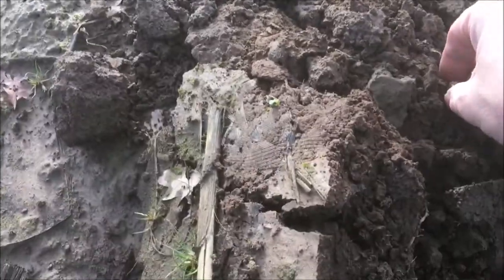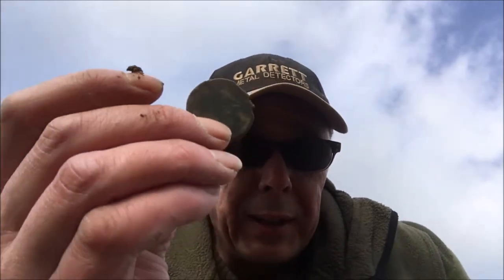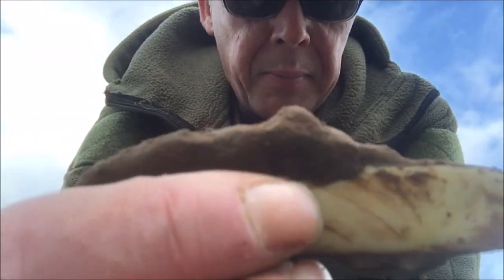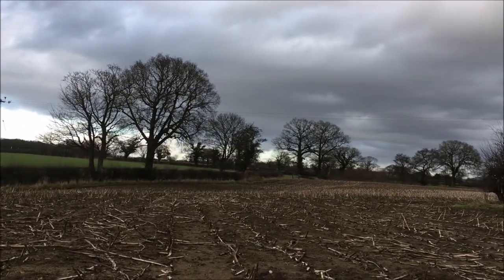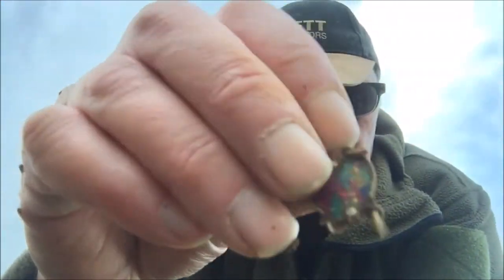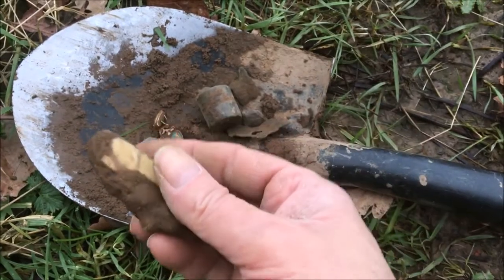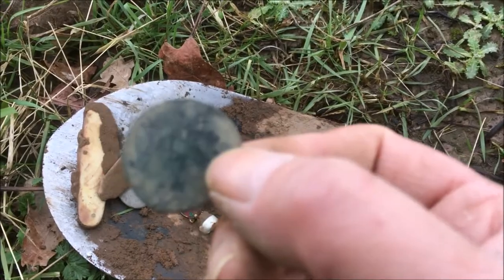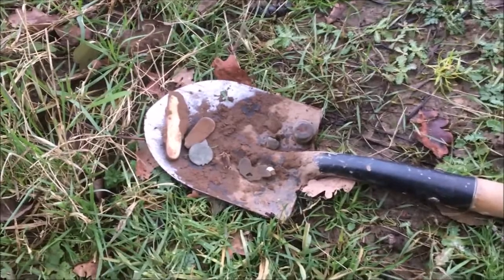Metal Detecting Uk.Homestead Pocket Knife.Jewellery. And More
Hi folks Del here welcome to my second channel .In this channel you will see reviews on outdoor equipment i use and have bought plus metal detecting uk .With the Garrett EURO-ACE i scan the cheshire land looking for treasure and relics of a by gone day .Please feel free to subscribe and join me on my travels .

Couple of hours out in the wind detecting around an old homestead

Pocket knife jewellery coins and more from around the age of the old home

SETTINGS for the day
Garrett Euro ace
Relic mode
Two bars from max sens